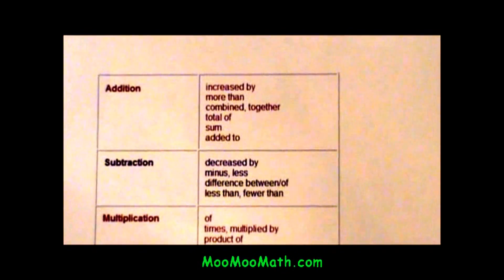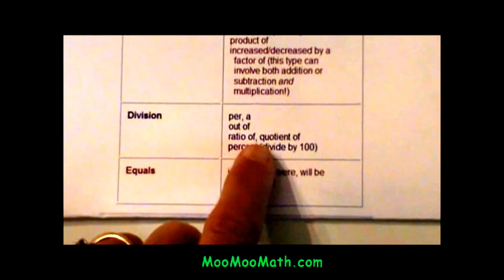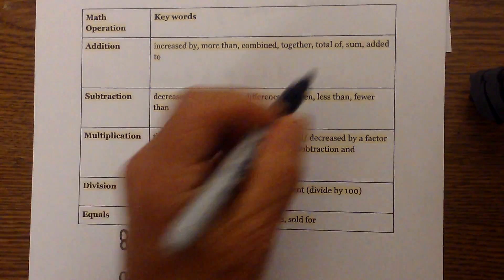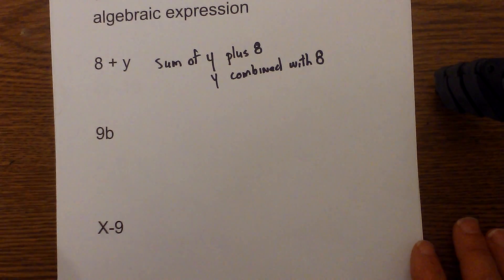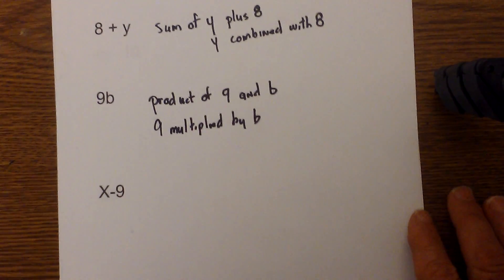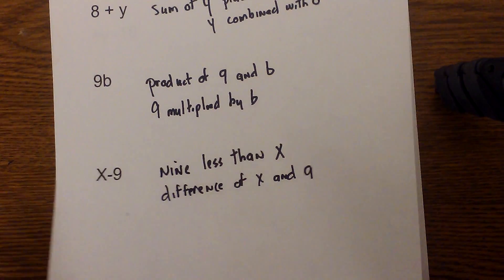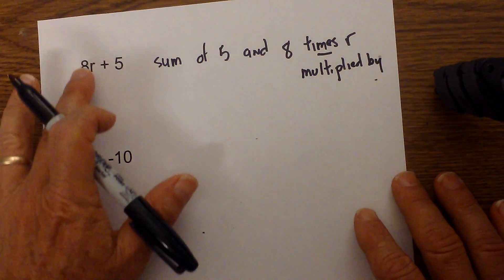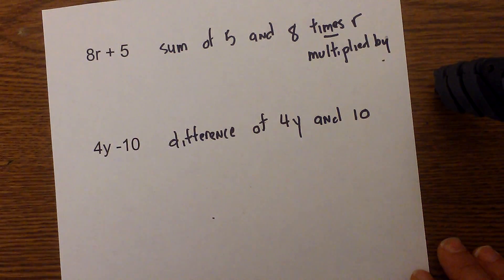Translating algebraic expressions to word problems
MooMooMath-Algebraic Expressions Key Words

The key to translating algebraic expressions to words is to learn the key words.
Here is a list of keywords.

 Subtraction

decreased by, minus, less, difference between, less than, fewer than

Multiplication
times, multiplied by, product of , increased/ decreased by a factor of (this type can involve both addition or subtraction and multiplication​!)

Division
per, a, out of, ration of, quotient of, percent (divide by 100)

Equals
is, are, was, were, will be, gives, yields, sold for

In this video I apply these key words to the following problems.

Write each algebraic expression as a statement

8 + y

9b

X-9

8r + 5

4y -10